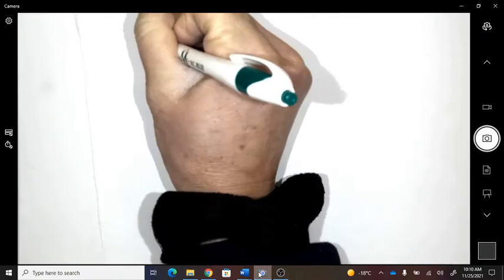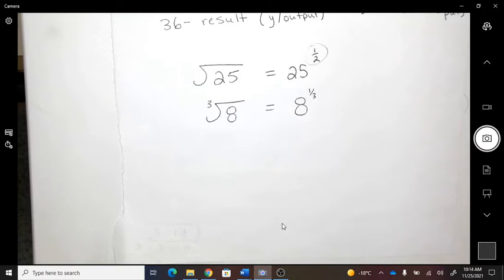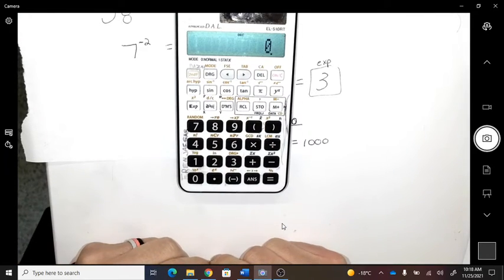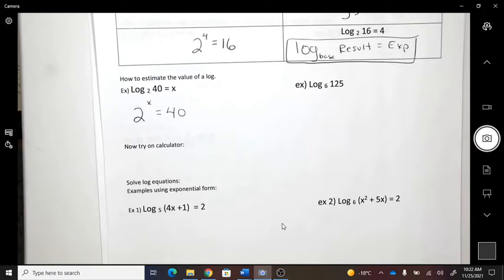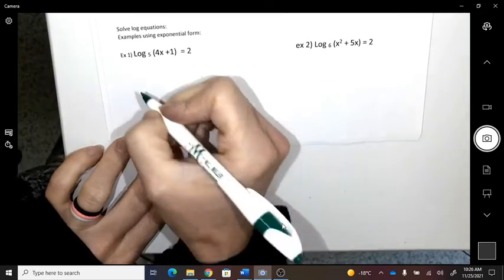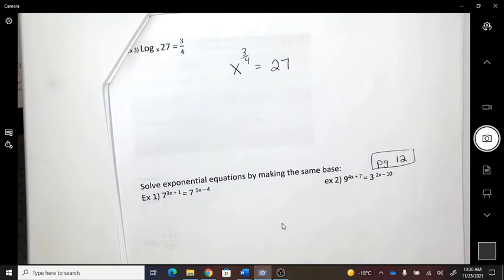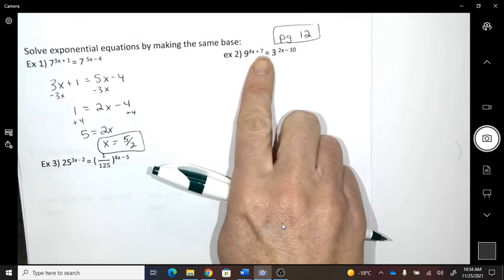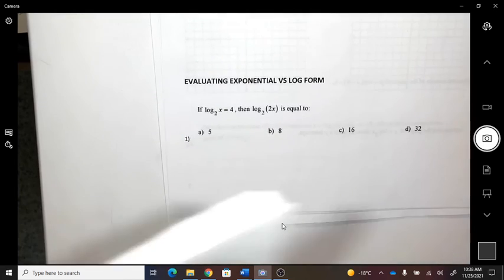log vs exponential form